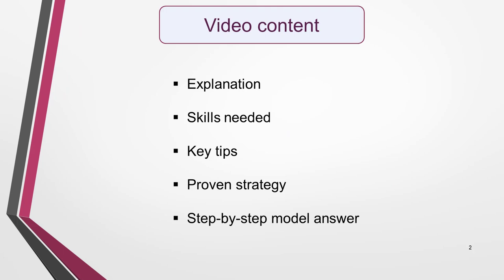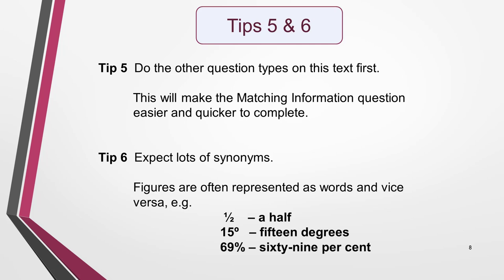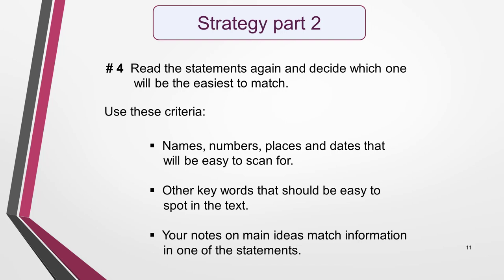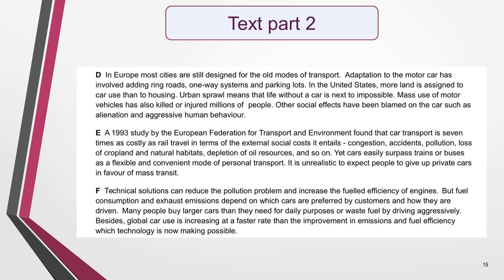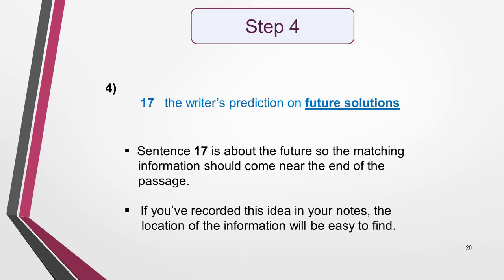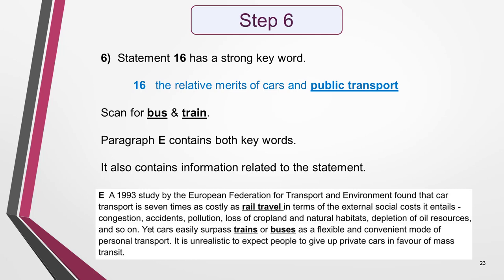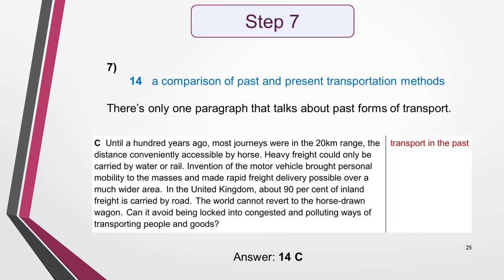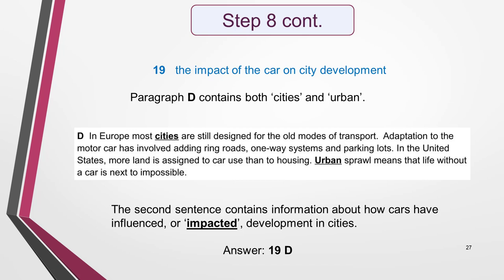IELTS Reading – How To Answer Matching Information Questions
In this video, you’ll learn how to answer Matching Information questions.

This type of question comes up regularly in the IELTS Reading test but unless you have a good strategy for answering it, you can easily lose a lot of time trying to find the answers.

The step-by-step method I show you will give you the ability to find the answers quickly. Learn it and you can be confident of a good score.

The video includes:

• An explanation of Matching Information questions
• The skills needed
• Key tips
• The strategy
• Examples from real test papers

Here is the link to the PDF of the instructions, statements & text of the sample question on 'The Motor Car':

Click this link to find another Matching Information question on my website, IELTSJacky.com. Use it to reinforce your understanding of the strategy or for your own practice.